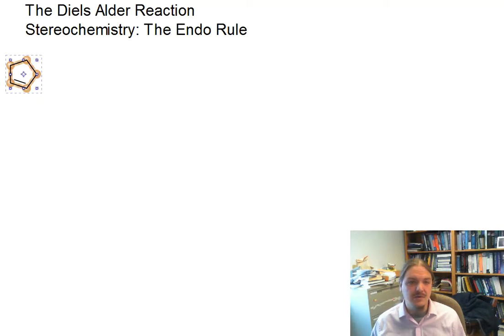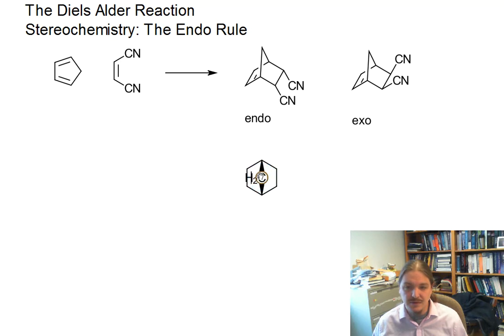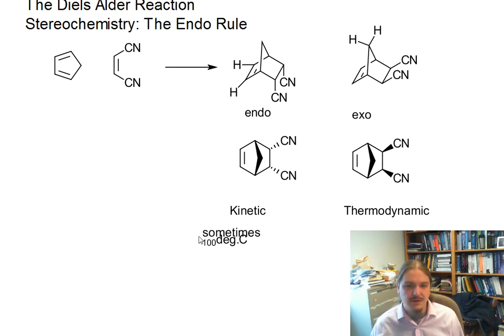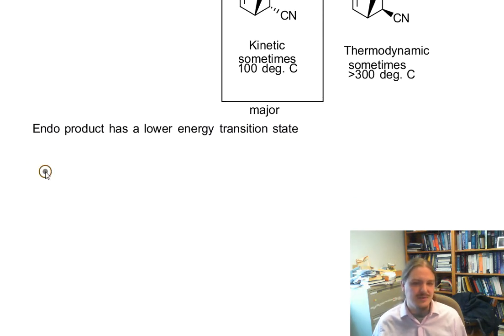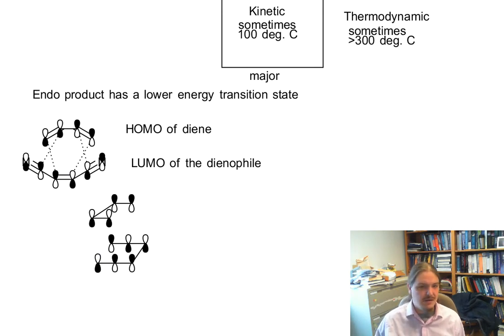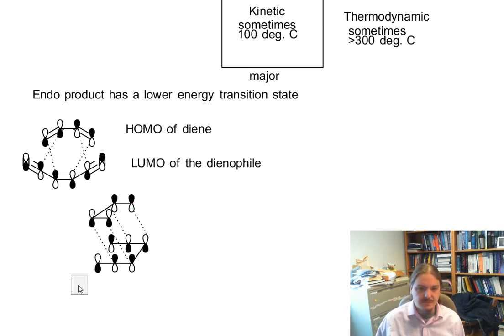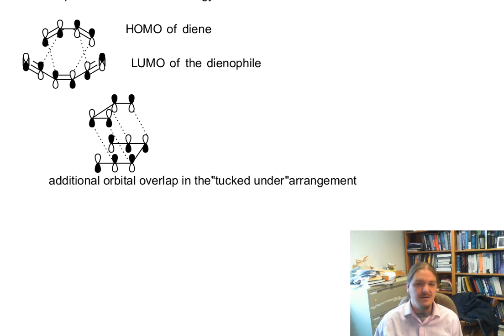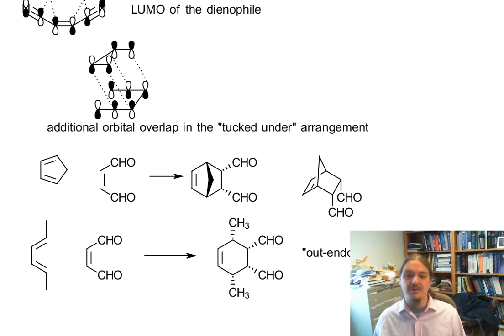Diels-Alder reaction stereochemistry: the endo rule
Dr. Norris describes the stereoselectivity of the Diels-Alder reaction via the endo rule